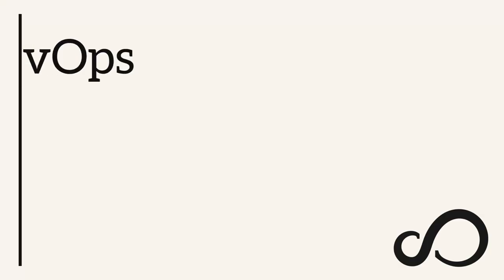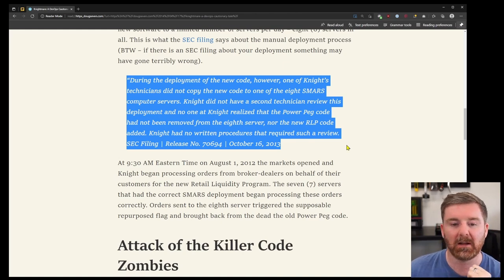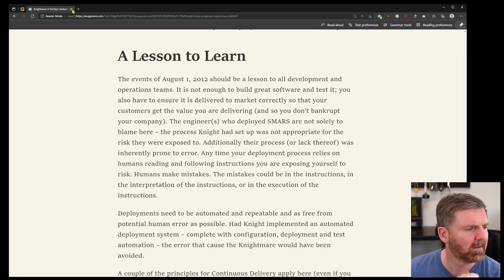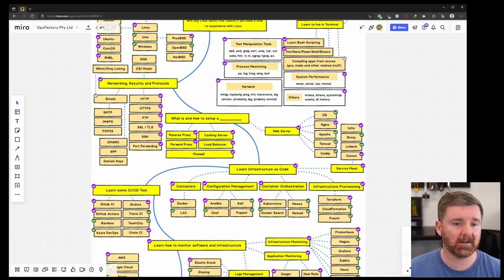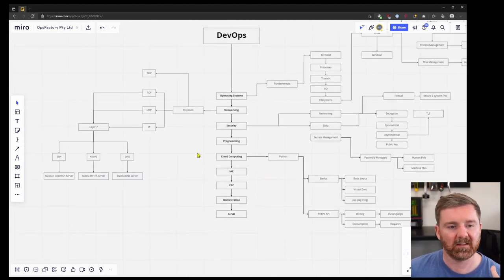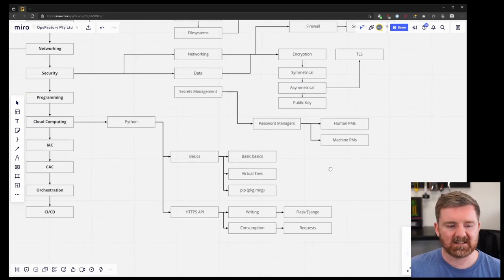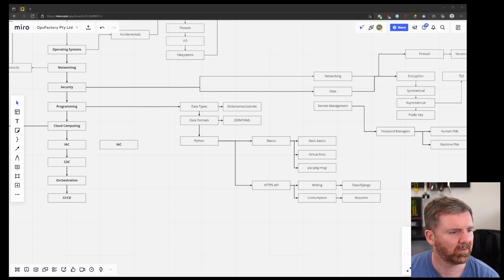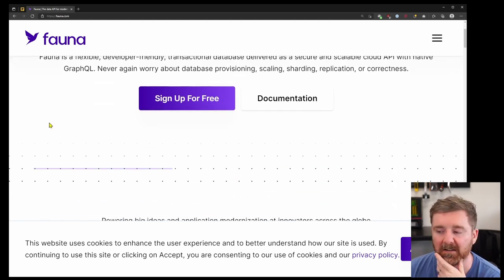The DevOps Lounge | Streamed October 6th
Join Mike discussing the DevOps Roadmap, recommended training pathways, databases and in light of the recent Facebook outage, we take a look at some of the most infamous deployment and IT management failures.

About Michael Crilly:
Michael Crilly is a leading expert in DevOps and automation. Mike has automated everything from Cisco hardware to AWS resources using various tools like Python, Ruby, Go, Terraform, Packer, Ansible, CloudFormation, CI/CD, JenkinsCI, GitLab, Docker, Kubernetes, GitOps, and much more. Mike also loves to teach everyone and anyone about the joy of automating complex Cloud resources to deliver a fast, better infrastructure that's cheaper to operate and more stable to manage.